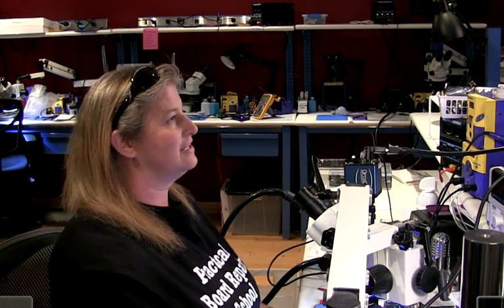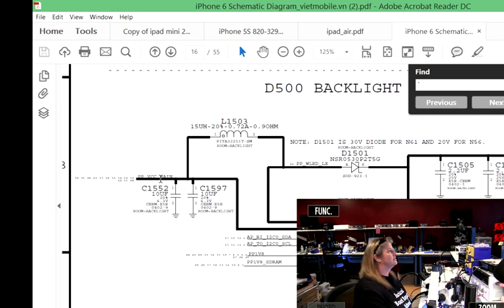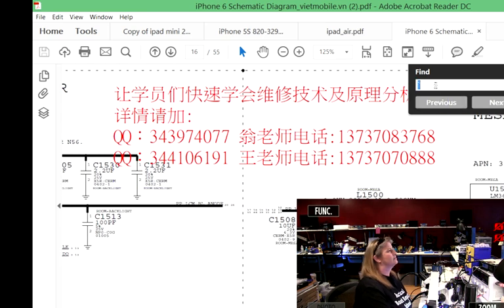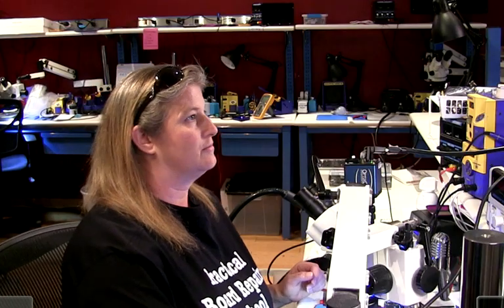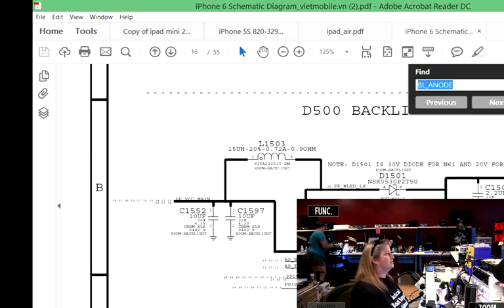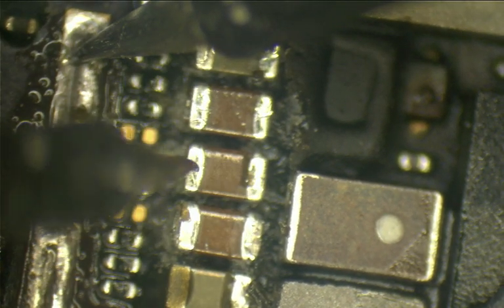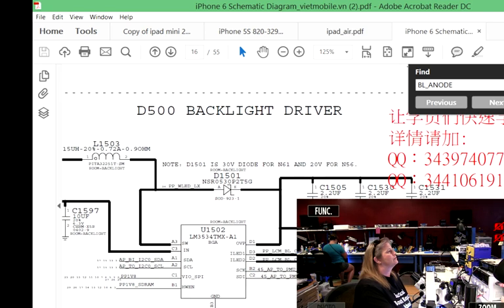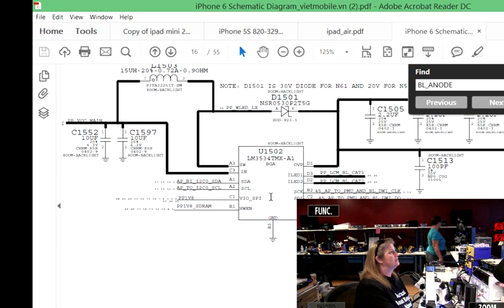iPhone 6 backlight problems---how to rebuild the backlight circuit and why you have to